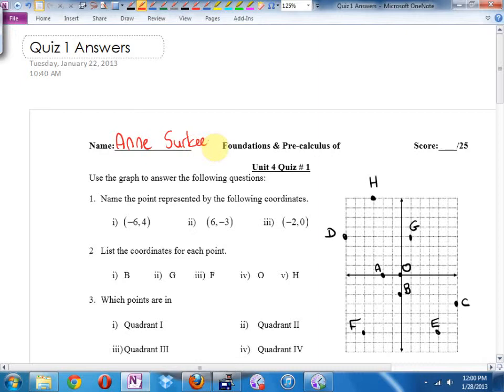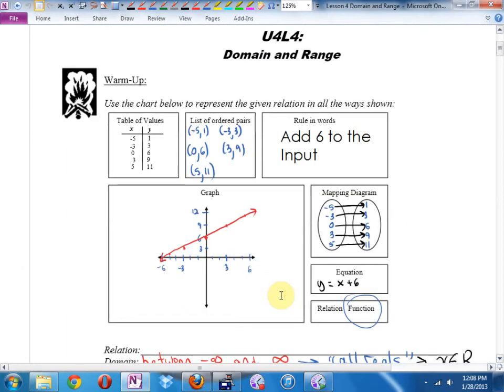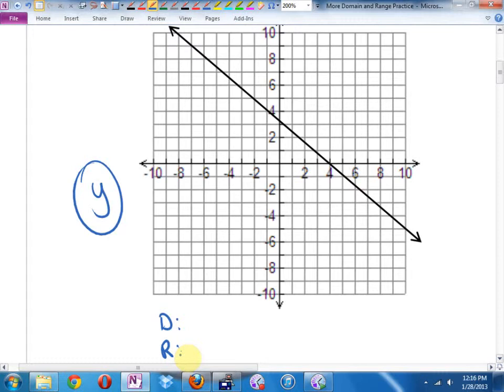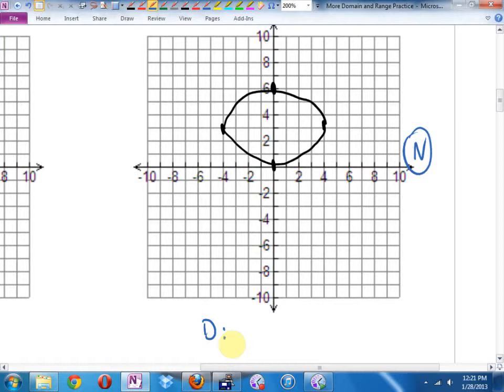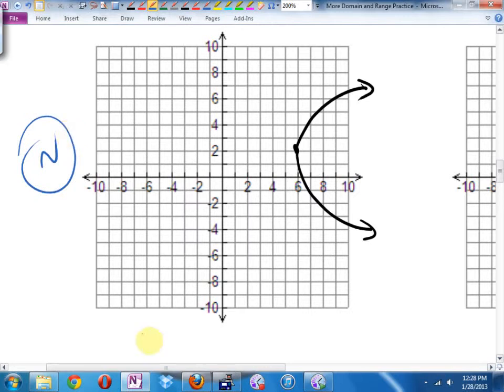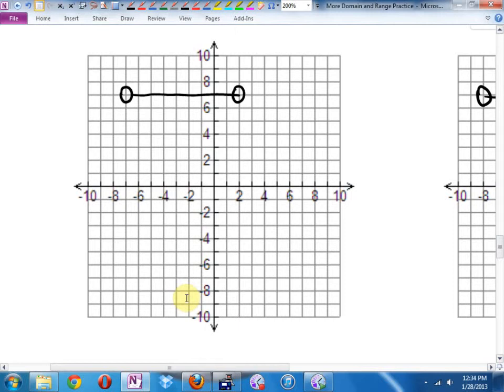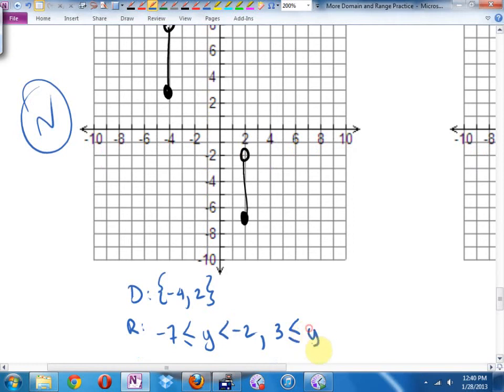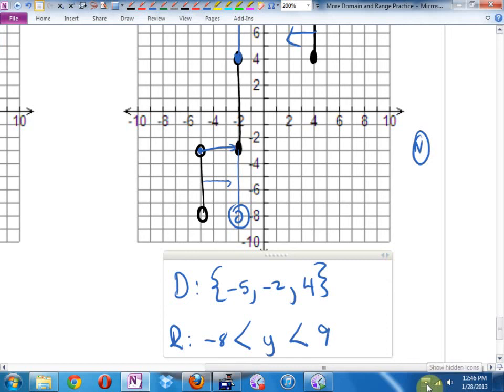Math 10 U4 More Domain and Range Practice